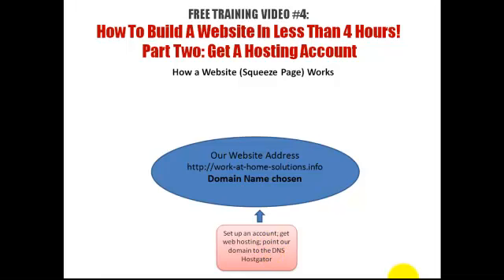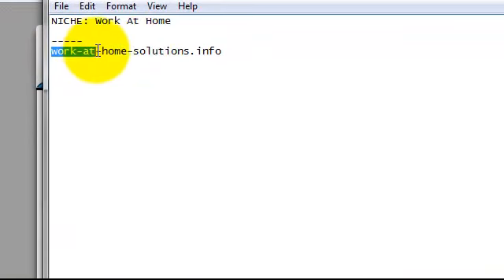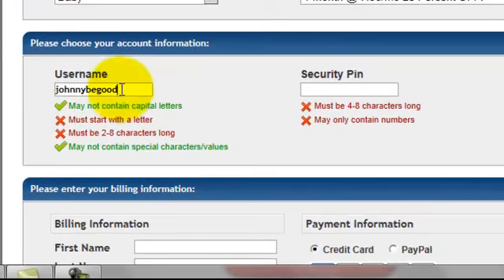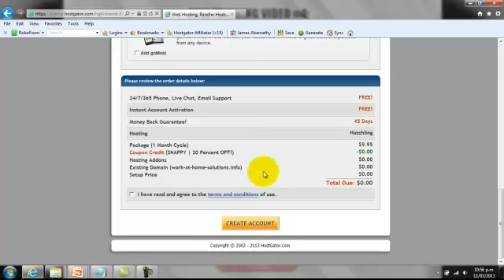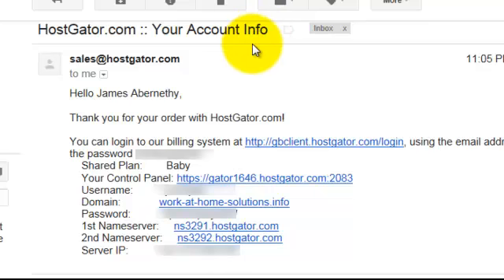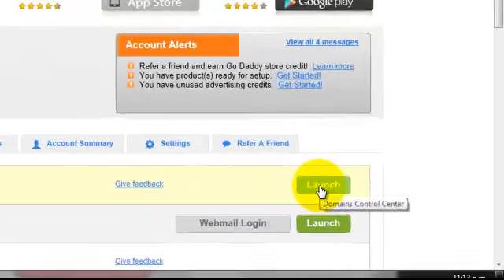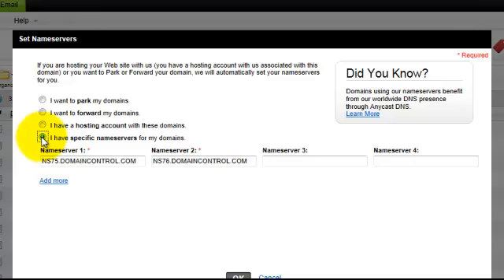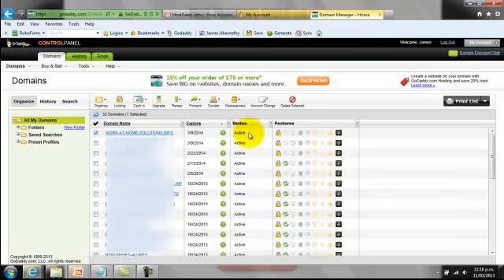How To Get Web Hosting & Set Your Domain Name Servers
FREE Video Training reveals step by step instructions on how to set up a Web Hosting account and how to point your Domain toward the Domain Name Servers (DNS). Part 2 - How To Build a Website In Less Than 4 Hours - Even If You Have Zero Tech Skills!